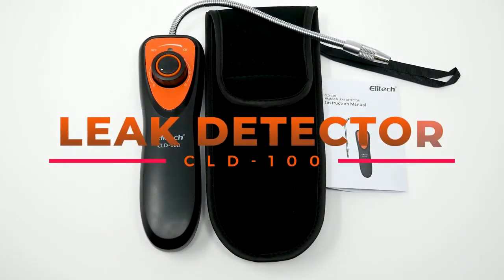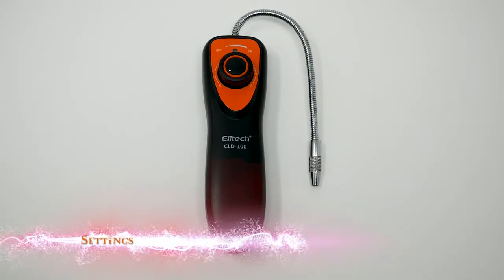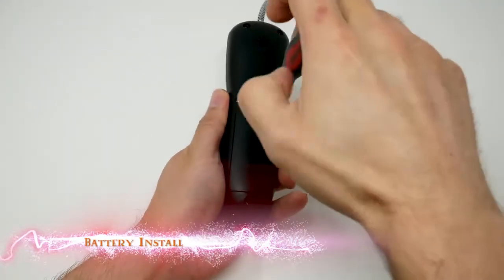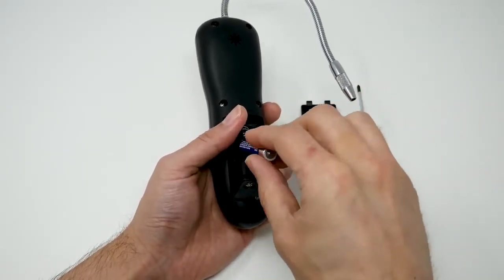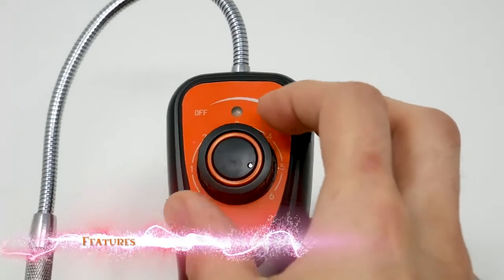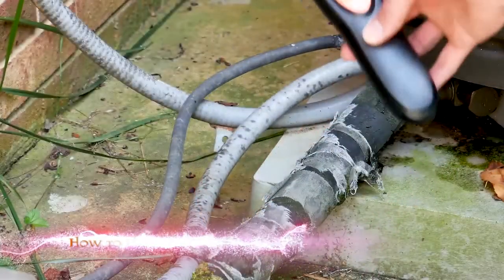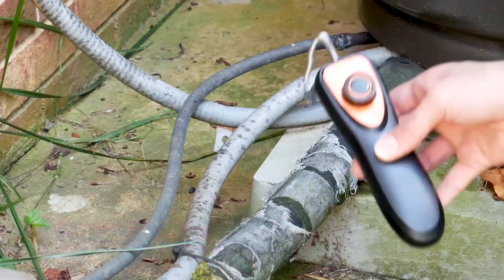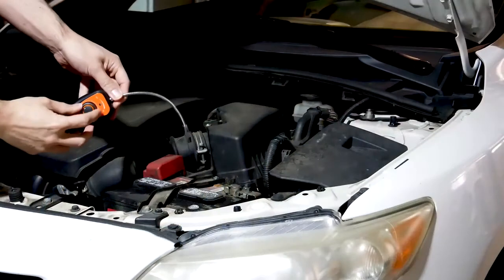Elitech Refrigerant Leak Detection Freon Leak Detector CLD-100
Elitech CLD-100 refrigerant leak detector detects R11/R22/R134a/R404a/R410a/R500/R124 and all halogenated refrigerants including CFCs, HFCs, HCFCs and blends.

The halogen tester includes the detector itself, soft carry case and operator's manual. CLD-100 halogen leak detector features an automatic circuit and resets function, to limit false alarms.

Sensitivity can be adjusted in 6 different levels from high to low. This will allows you to quickly pinpoint leakage in various conditions. The sensor responds to leakage instantaneously. If leakage is detected, the beeper will siren and the indicator light will flash quickly.

The indicator light, when not in alarm mode, it indicates battery power. Green indicates sufficient power while orange stands for low power. The sniffer has a 20cm gooseneck for easy detection in hard-to-reach areas. The soft carry case included can well protect the detector when not in use.

With CLD-100 electronic refrigeration leak detector, you will therefore be ideally equipped to carry out quick, reliable leakage detection.